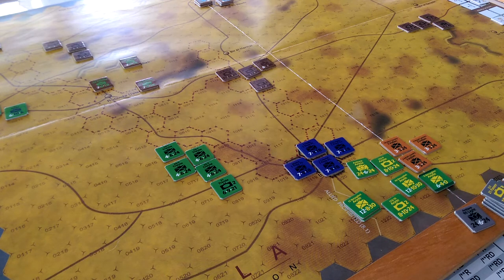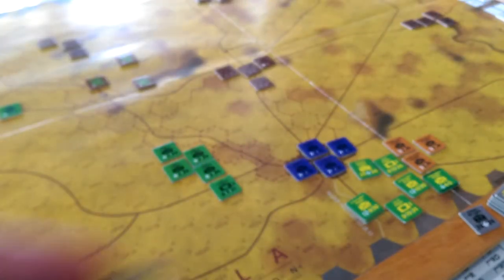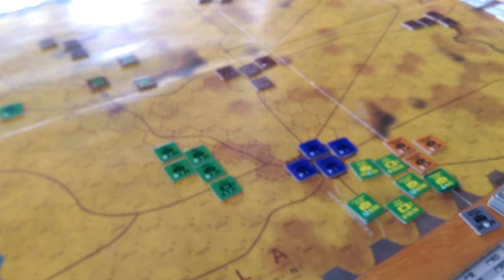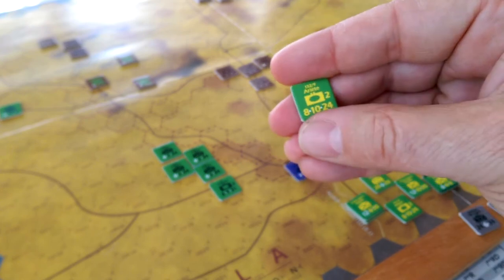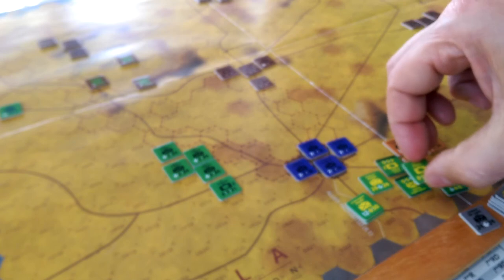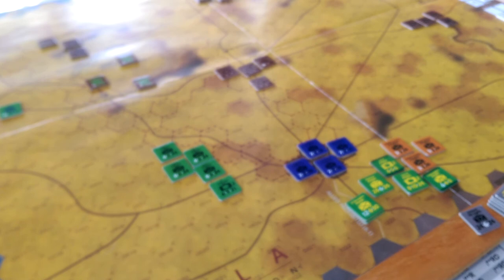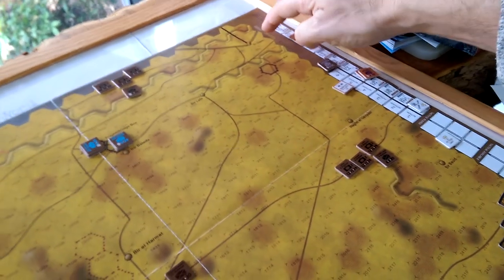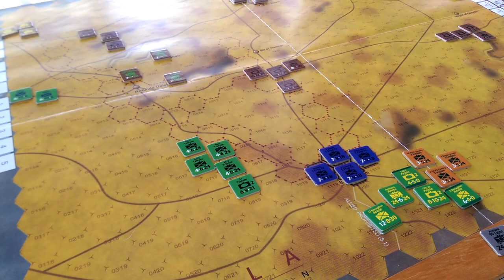Revolution Games: Gazala The Cauldron Quick Comments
Just getting started and enjoying the game. Some interesting things going on in the combat as a function of movement system. It leverages a chit pull activation system and a subtle but effective combat system that reflects the capabilities of combined arms and armour well.